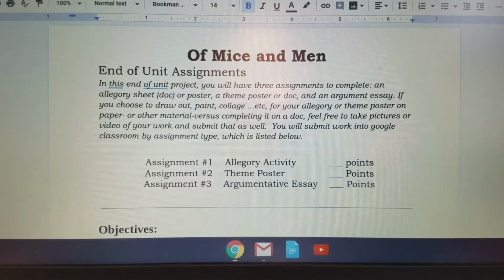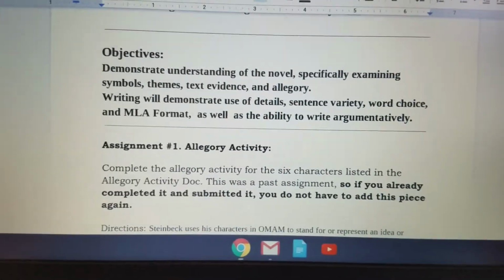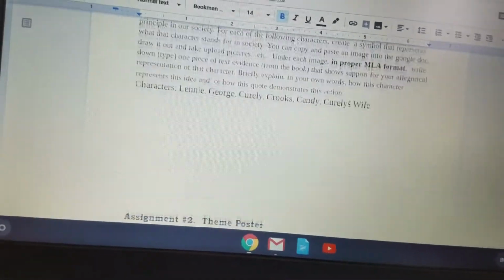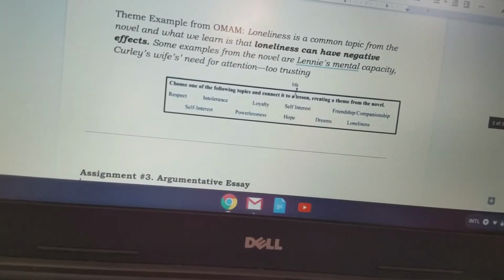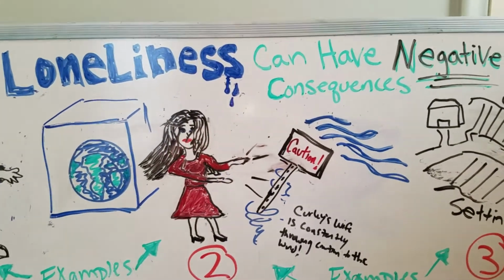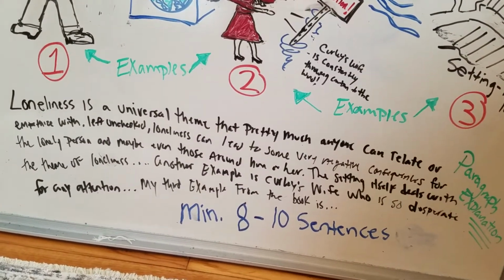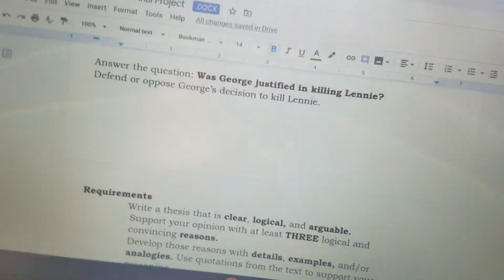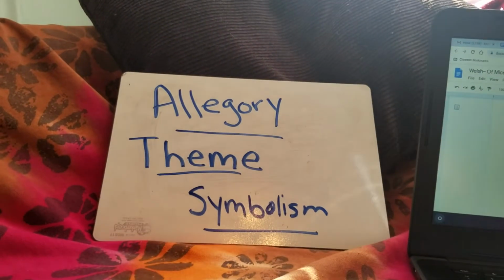Grade10 assignments week4/20